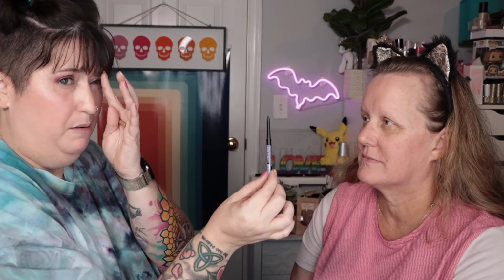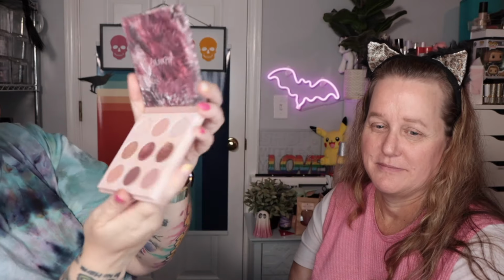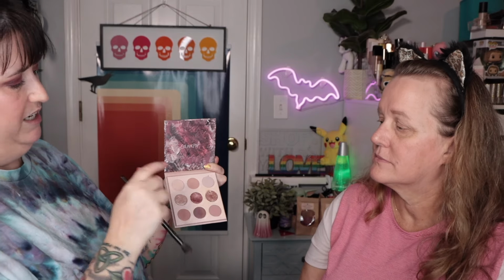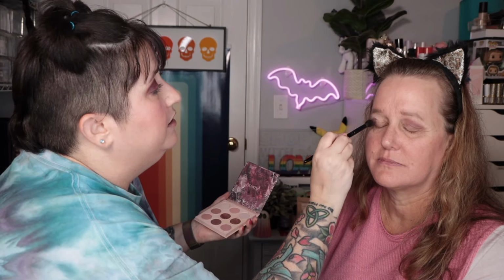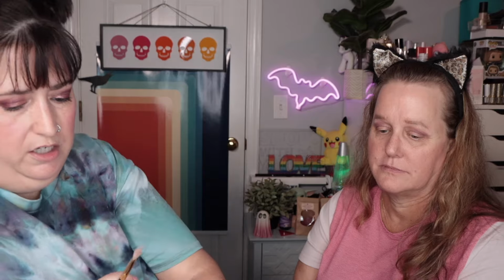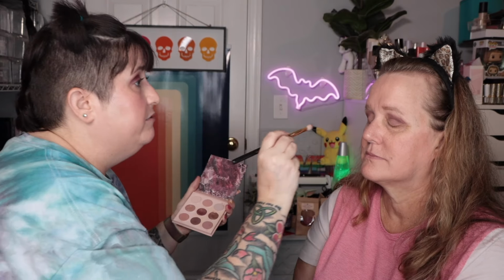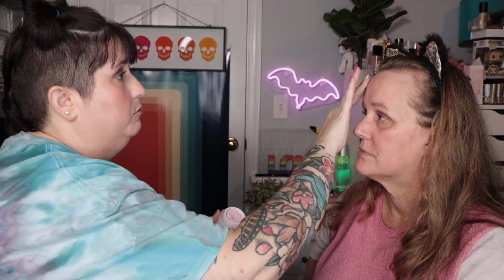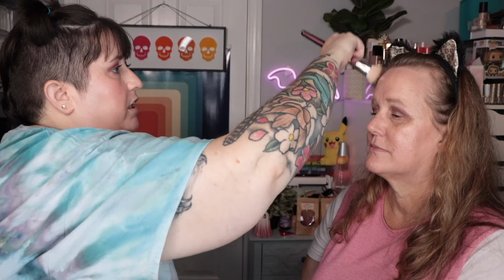I'M DOING A MAKEOVER! How to pick an eye look out of any palette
It’s makeover time!! My friend Chris has kindly let me play with makeup on her, so come along as I talk her through how I choose and apply eyeshadow colors! I share my techniques in hopes that how I figured out my own makeup helps you figure out your own makeup!

Does your skin care routine feel totally random and you can’t tell if it’s working? The fix is simple: plan out your routine and track it. I've made an easy printable planner/tracker worksheet to help you get started!

Want more geeky goodness? I send out weekly updates, free samples to help me test recipes, makeup fun, and skin care info by email! Don’t miss out

I’M WEARING:
NAILS Are You Madrid-ing Me and As It Ferns Out by Color Street - 100% real dry nail polish strips – no dry time, no smudges, no heat or tools needed, and made in the USA! We’re international – US, Canada, & the European Union! Hop into my Facebook group

CHRIS’s MAKEUP:
FACE
Lawless Forget the Filler Skin Plumping Line Smoothing Perfecting Cream
Jones Road Shimmer Face Oil in Midas
Essence Kissed by the Light bronzer in Star Kissed
Elf Primer Infused Blush in Always Rosy

EYES
MAC Paint Pot in Painterly
ColourPop Making Mauves eyeshadow palette
Maybelline Falsies Surreal Mascara
Maybelline Express Brow Ultra Slim Pencil in Blonde

SOCIALS!

EQUIPMENT
Fancy software (lol none of it is fancy)

ABOUT ME: My name is Shelly and I’m a 49-year-old web geek that jumped off the deep end into the makeup and beauty world. I’ve got normal to dry skin, fine lines, and hyperpigmentation caused by sun damage. Cameo appearances by my rescue cats Daffy, Ziva, and Charlie (all girls). Rest in peace, my pretty girl Polly 2014 – 2024.

I purchase most products shown on my channel myself. Occasionally I receive PR, products that were gifted to me with no obligations to review them, which I state verbally when applicable. I was not paid by any product provider to make this video. Paid product placements will always be indicated in writing and verbally; I rarely do them. All opinions are honest and my own. I appreciate your support of my work!